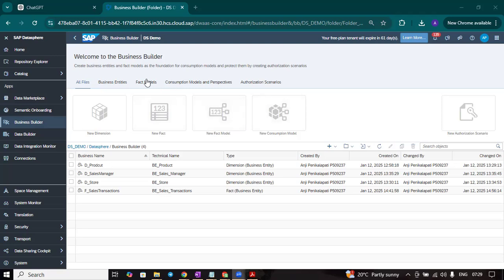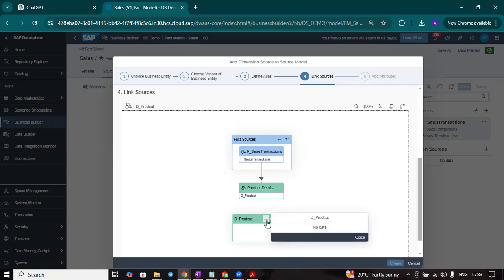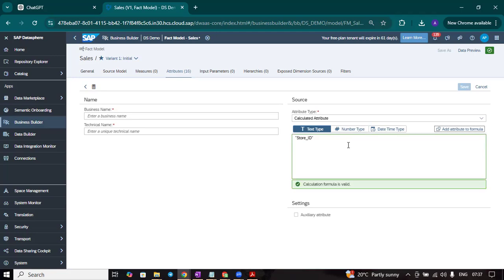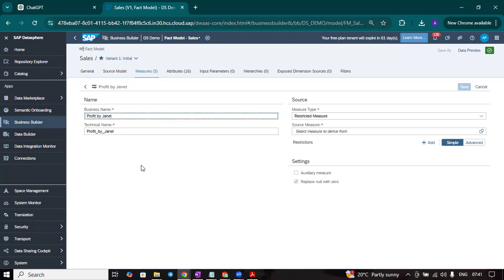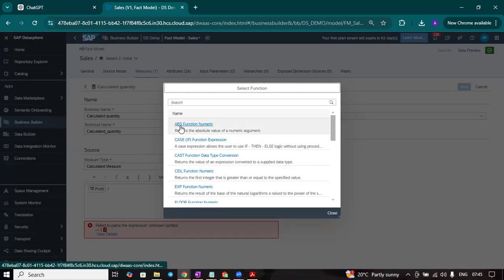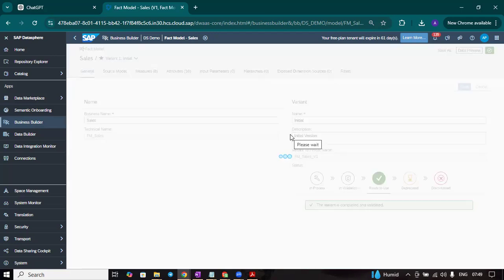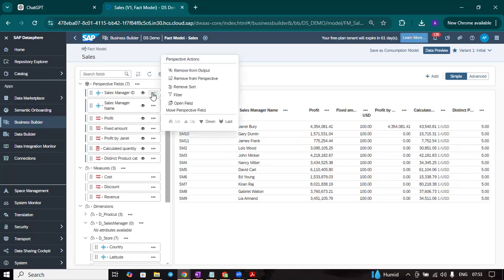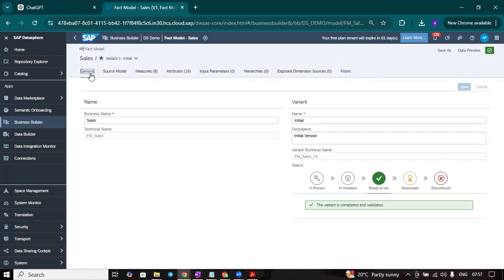32. Datasphere: Business Builder - Fact Model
32. Datasphere: Business Builder - Fact Model